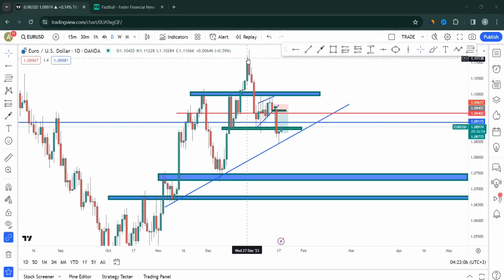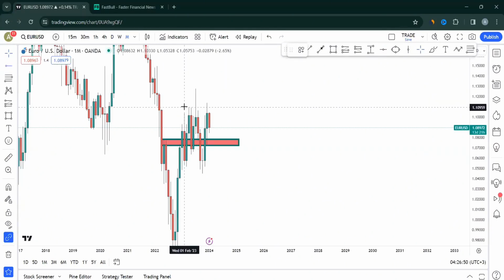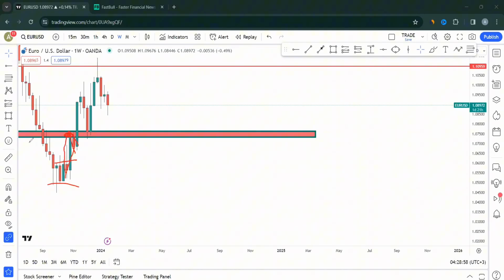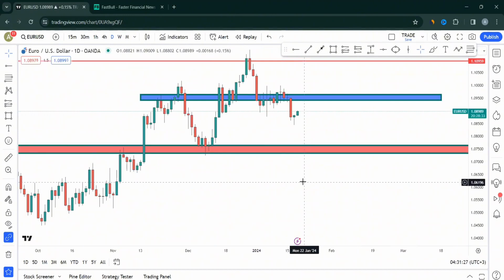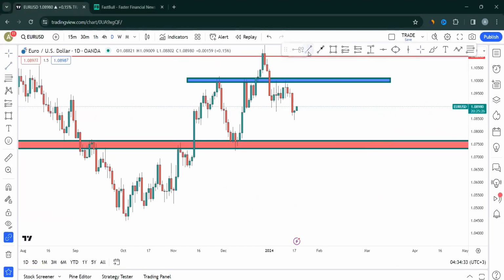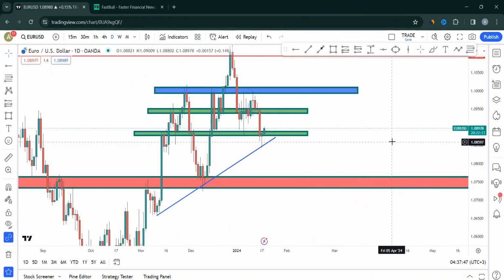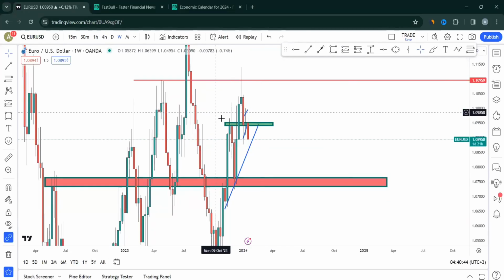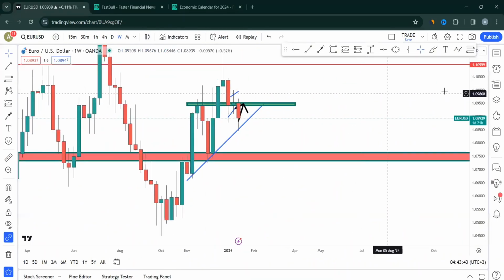How To Identify Highs & Lows: High probability levels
In this video you will learn How To Identify Highs & Lows, especially those of High probability ,so that you minimize risk of your trades